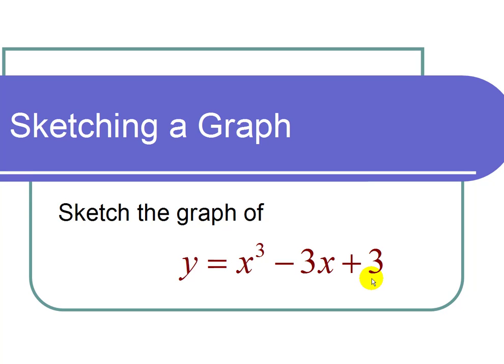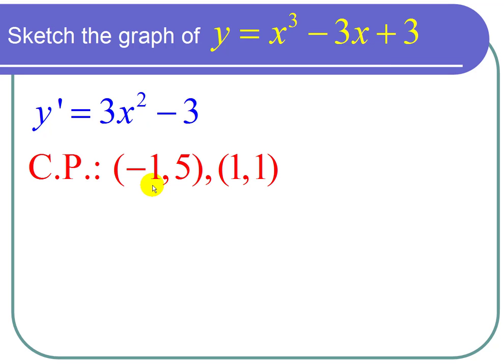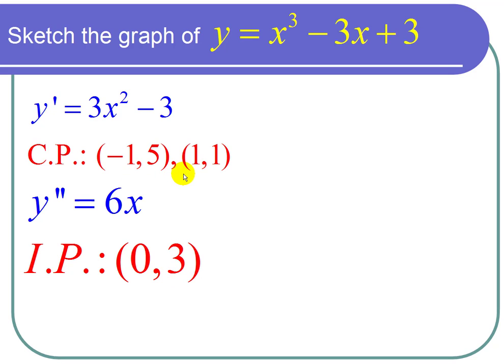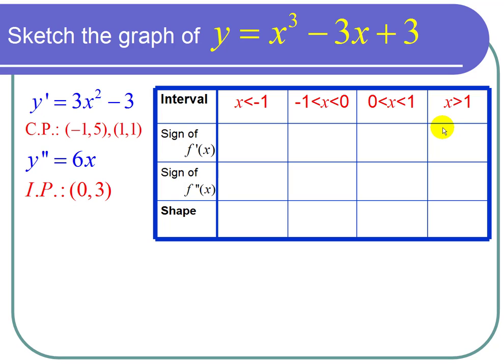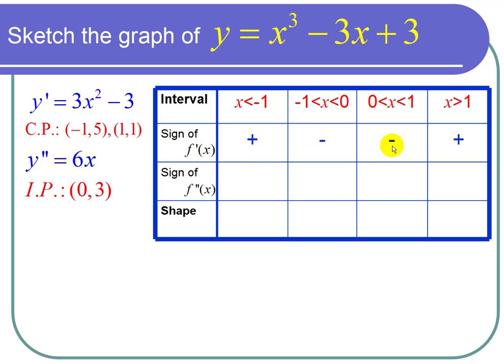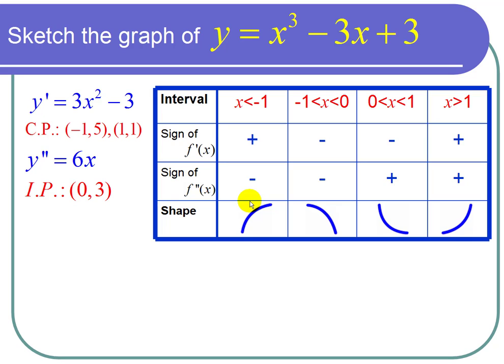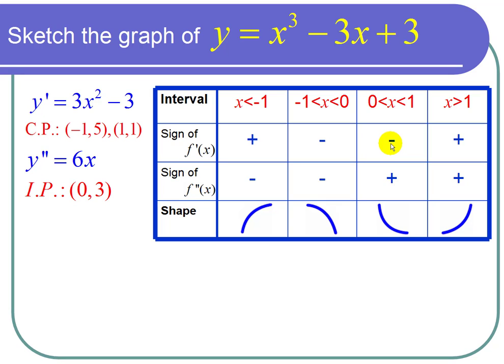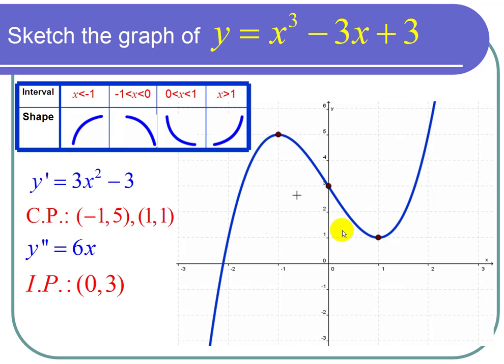Sketching the Graph of a Polynomial